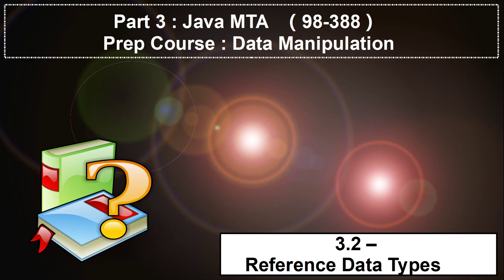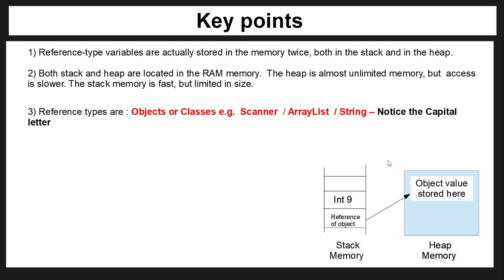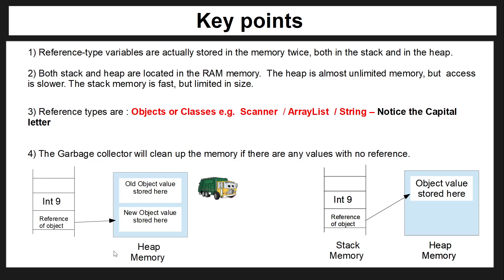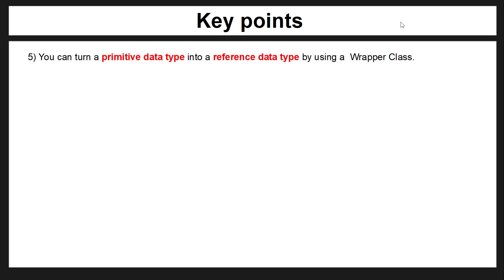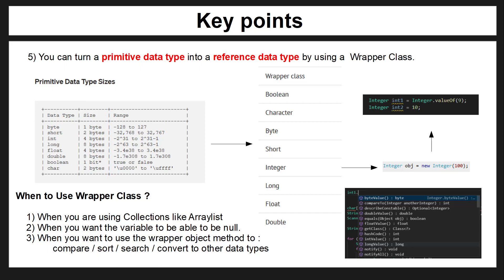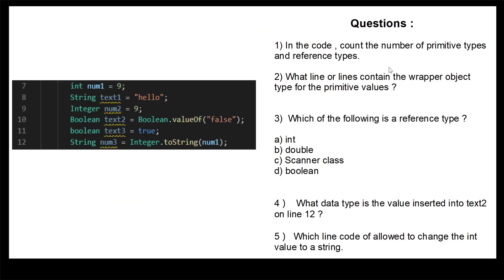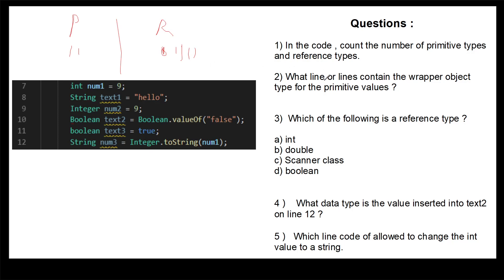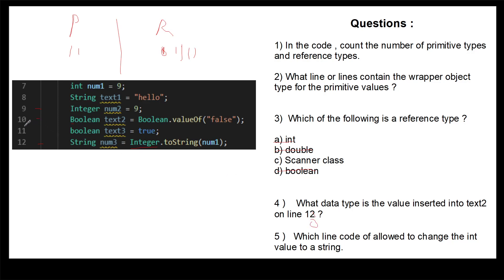3.2 - Java MTA - Data Manipulation - Reference Data Types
This is part 3 of the course, and in this sections we will be looking into data manipulation for Java